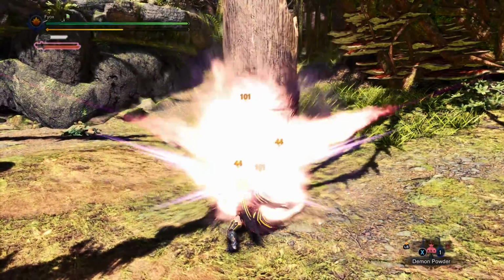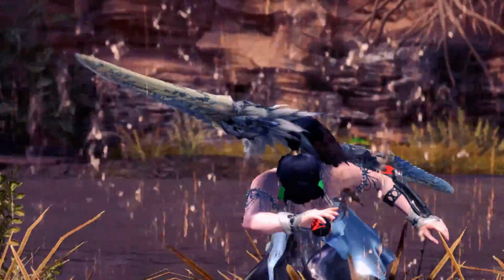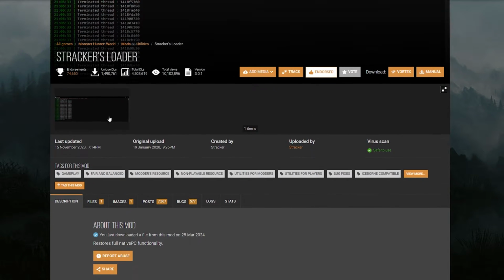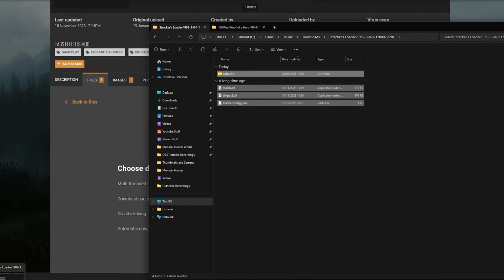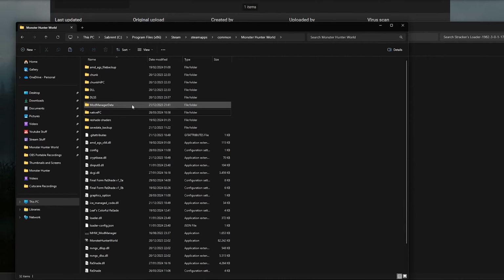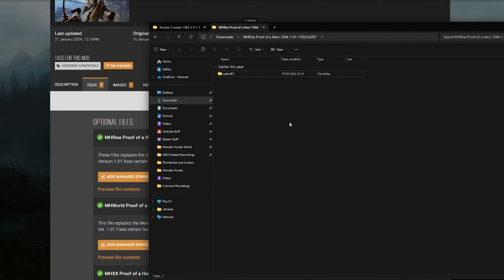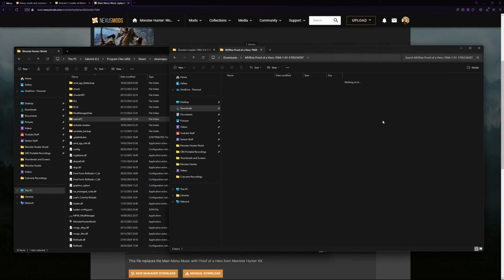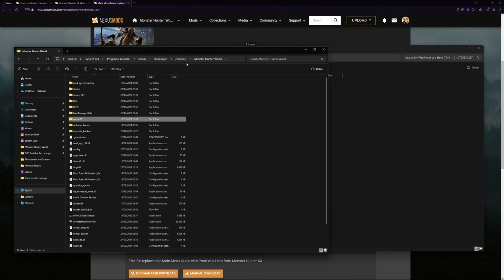[Monster Hunter World] ~ Step-by-Step Guide on How To Install Mods for PC!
Monster Hunter World is a great game with a few minor flaws that you only notice once you get access to mods that remove these flaws. In this video I'm presenting you the best QoL Mods for your game, to make your game experience better in many ways! This video is a simple Tutorial on how to install mods from the popular website nexusmods.

Don't know which mods to get started with?